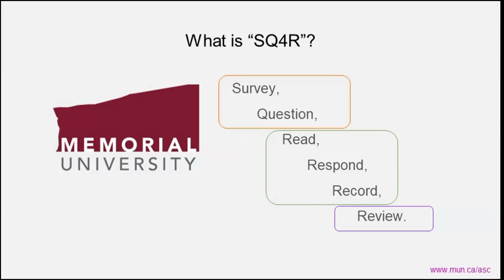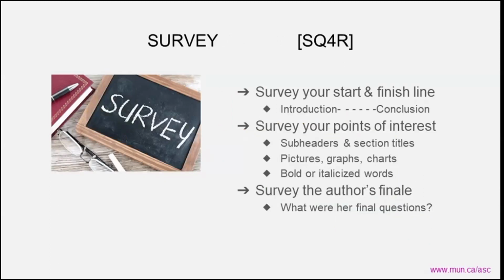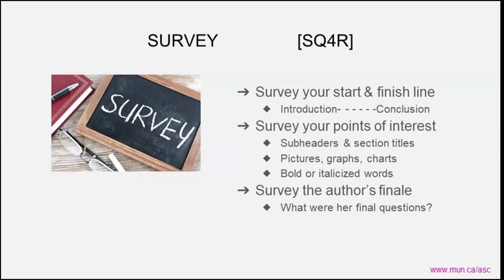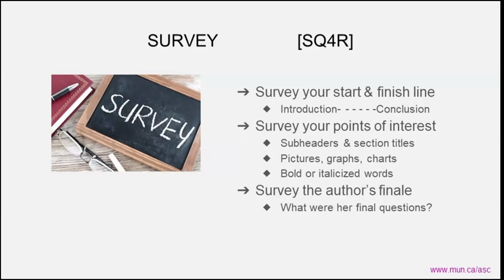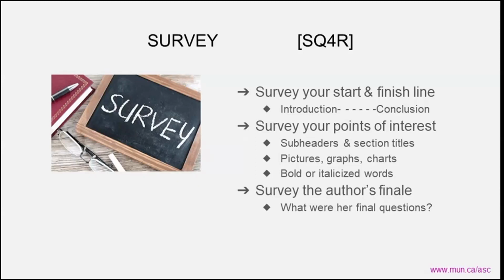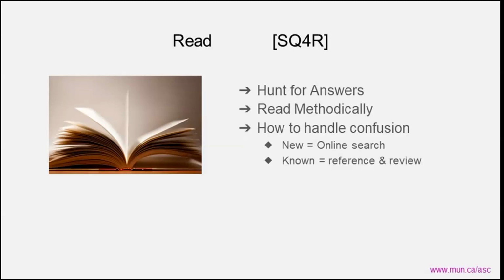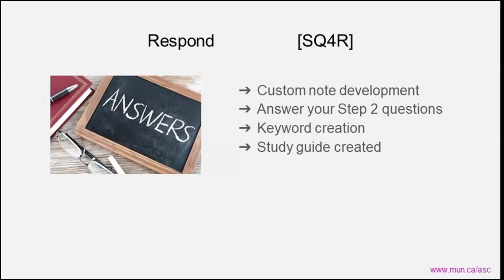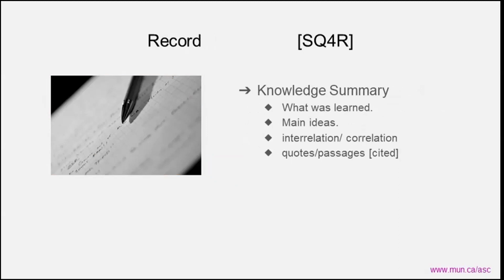SQ4R Process: Critical Reading Strategies [2022 March 7]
Tired of rereading and rereading notes just to end up blanking on the exam? Using the SQ4R process when you complete readings will transform your study time, create a customized study guide, and have you prepped for exams.

Use this highly researched critical reading strategy that cuts down on time waste and increases impact on comprehension & retention. Active reading engagement will elevate your understanding and, research shows, it will boost your retention of information for your exams.